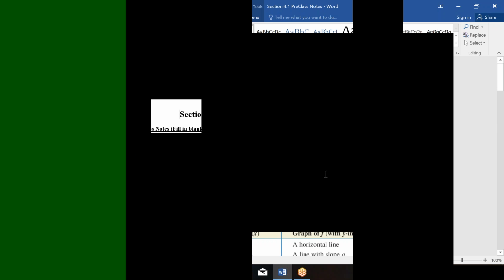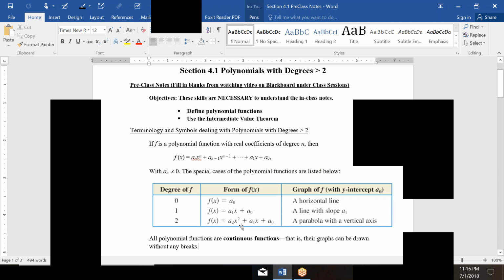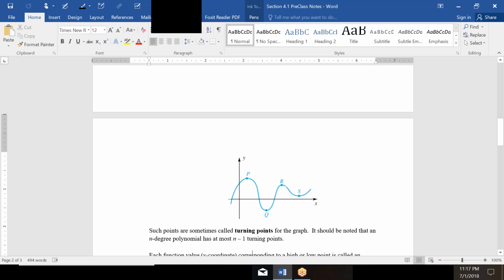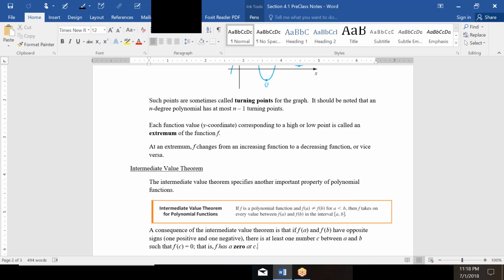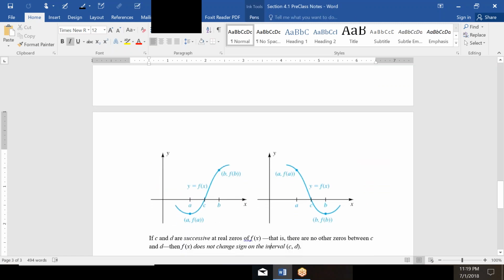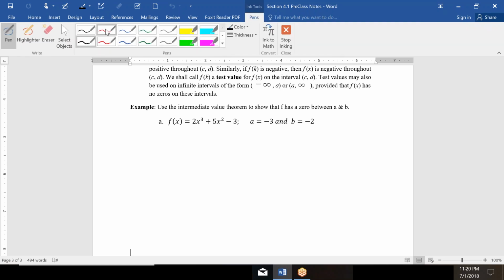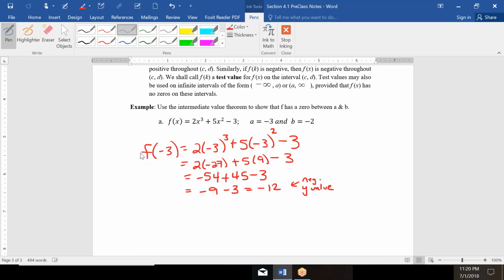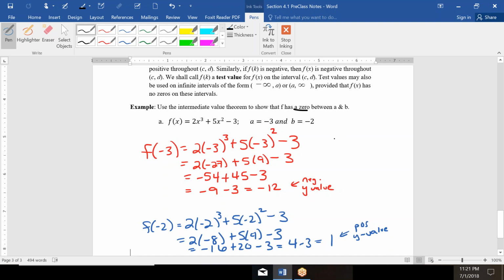Section 4.1 PreClass Notes